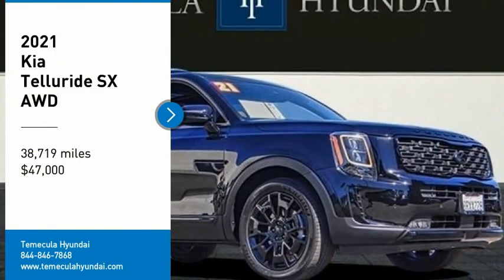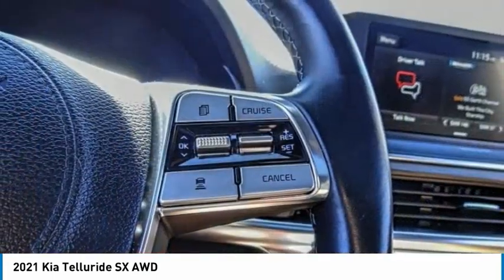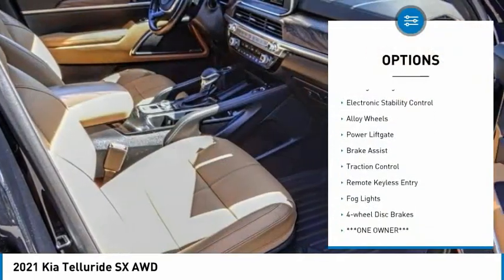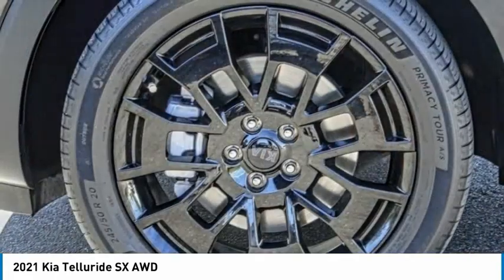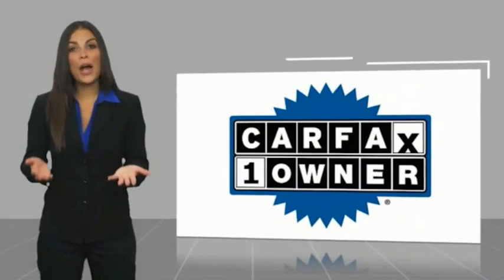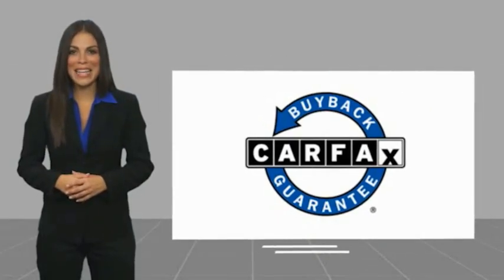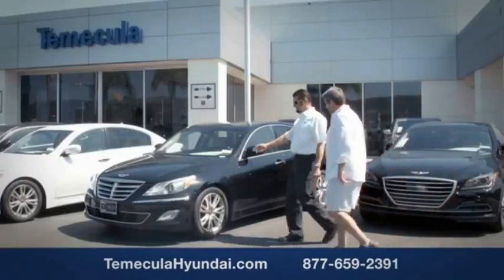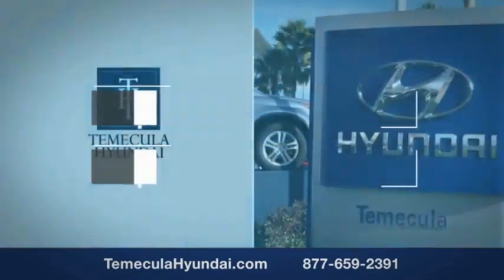2021 Kia Telluride TEMECULA MURRIETA MENIFEE HEMET CORONA ESCONDIDO TT1820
2021 Kia Telluride SX AWD

Temecula Hyundai
27430 Ynez Rd.

TEMECULA HYUNDAI PROUDLY SERVING TEMECULA, MURRIETA, MENIFEE, HEMET, CORONA, ESCONDIDO, AND SURROUNDING SOUTHERN CALIFORNIA LOCATIONS. THIS BLACK 2021 Kia TELLURIDE IS EQUIPPED WITH A Engine: 3.8L GDI DOHC V6 w/Dual CVVT, AUTOMATIC TRANSMISSION, AND RECEIVES AN ESTIMATED 19 City/24 Hwy MPG. 2021 Kia TELLURIDE SX AWD Priced below KBB Fair Purchase Price! Clean CARFAX. This Vehicle is Located at: Temecula Hyundai, 27430 Ynez Road, Temecula, California 92591. Dealer Installed accessories are optional and may be purchased for an additional charge.All prices subject to government fees and taxes, any finance charges, any dealer document preparation charge, and any emission testing charge.While we make every effort to ensure the data listed here is correct, there may be instances where some of the factory rebates, incentives, options or vehicle features may be listed incorrectly as we get data from multiple data sources. PLEASE MAKE SURE to confirm the details of this vehicle (such as what factory rebates you may or may not qualify for) with the dealer to ensure its accuracy. Dealer cannot be held liable for data that is listed incorrectly. For In-Transit Inventory, any date of arrival is estimated and the actual date of delivery may vary due to circumstances beyond Hyundai and Temecula Hyundai's control. Please contact Temecula Hyundai for availability details. Stock #: TT1820 | VIN: 5XYP5DHCXMG096743 | 2021 Kia Telluride SX AWD ALLOY WHEELS POWER WINDOWS AIR CONDITIONING Temecula Hyundai FOR DRIVERS IN THE GREATER TEMECULA, MURRIETA, MENIFEE, HEMET, CORONA AND ESCONDIDO AREAS, YOUR SOURCE FOR INCREDIBLE HYUNDAI MODELS IS TEMECULA HYUNDAI 27430 YNEZ RD TEMECULA, CA 92591